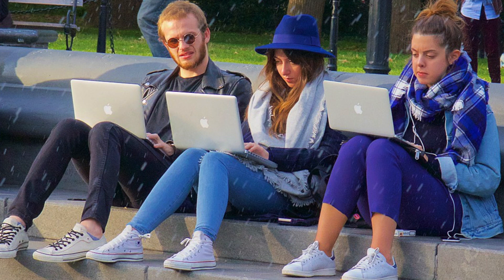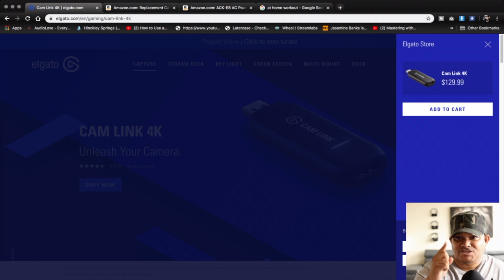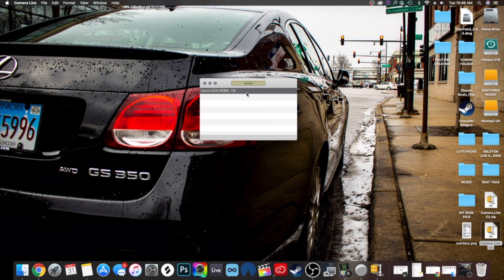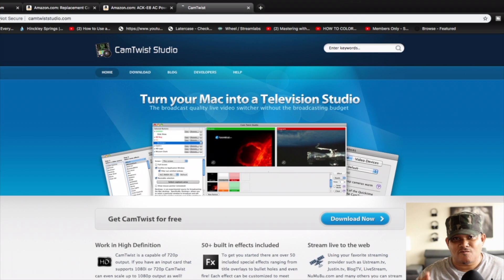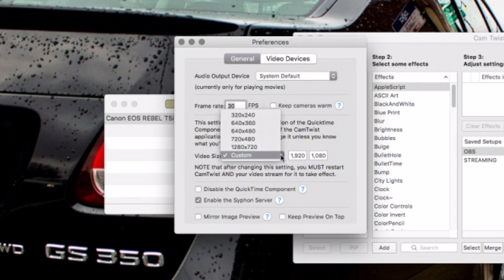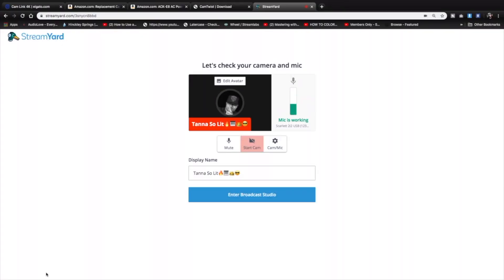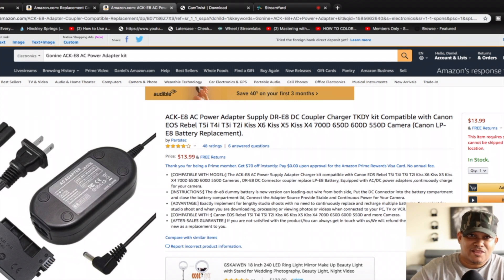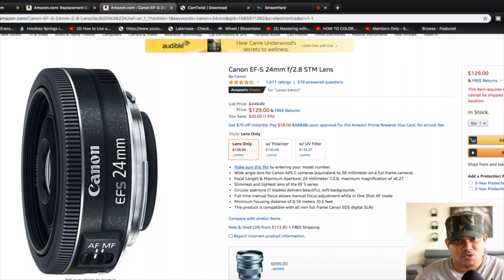How To Use Your Canon DSLR As A Webcam For Your Mac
In this tutorial, I will show you how to use your Canon DSLR as a webcam for your Mac computer without needing the Elgato Cam Link! The software i use is free and the product Amazon links  are below!

🔌USB Cable
📷24mm Canon Lens